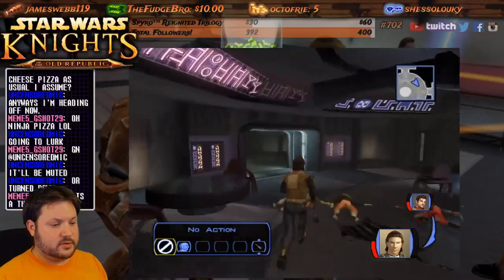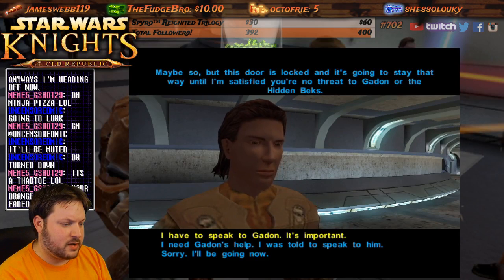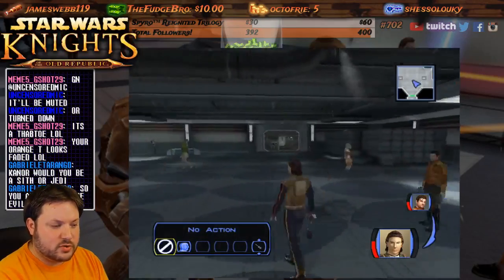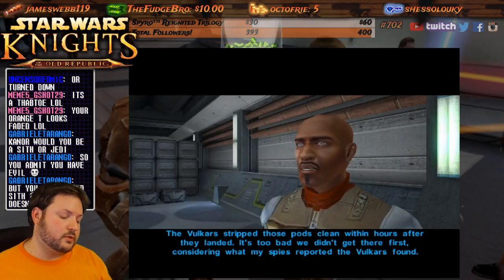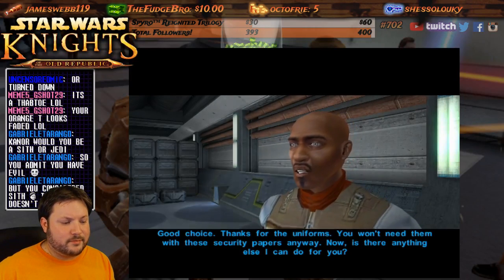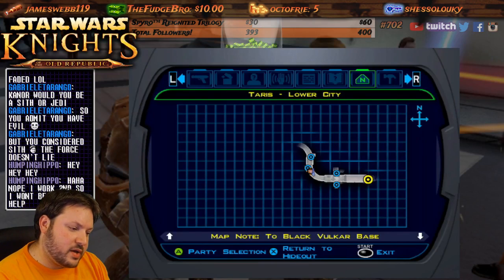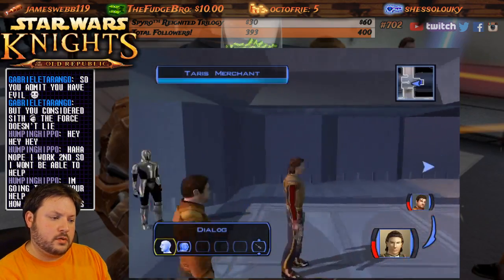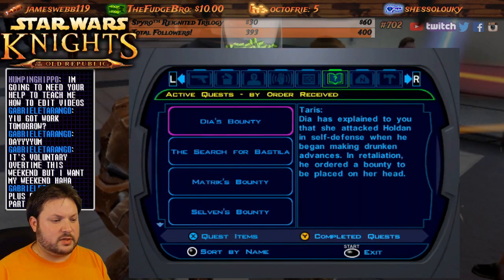Knights of the Old Republic - Part 9: Help From Gadon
Sure, we could use a little help. This is part 9 of our Twitch LIVE stream of Knights of the Old Republic on Xbox!

This was from August 3rd '18